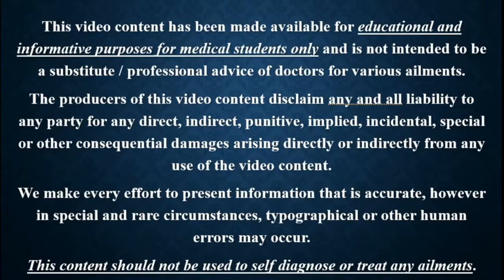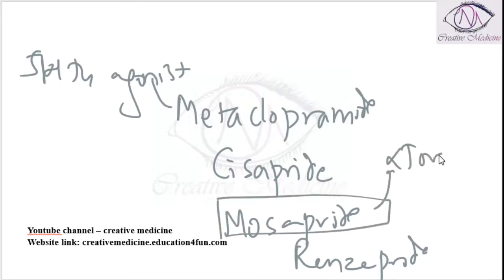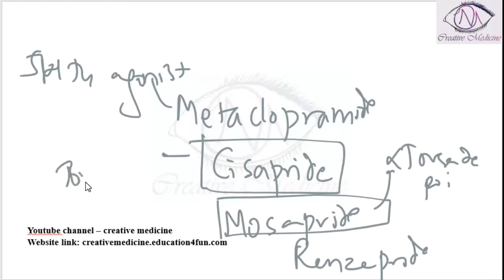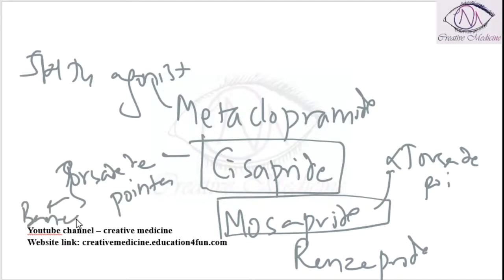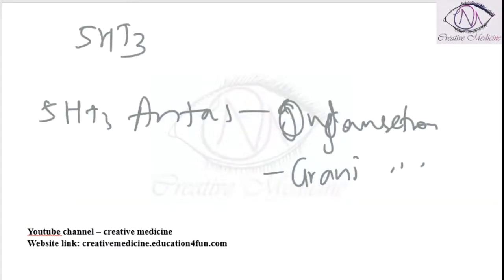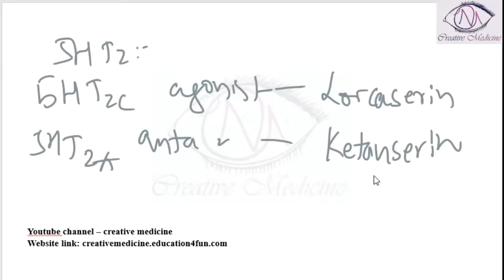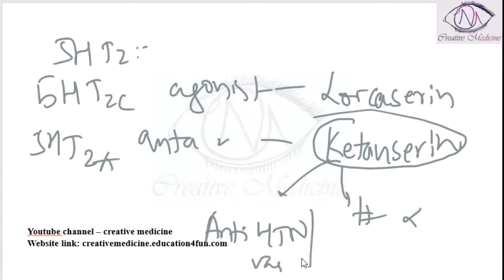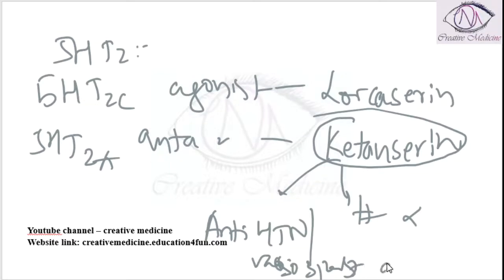Lec 7 Antiserotonergic Drugs